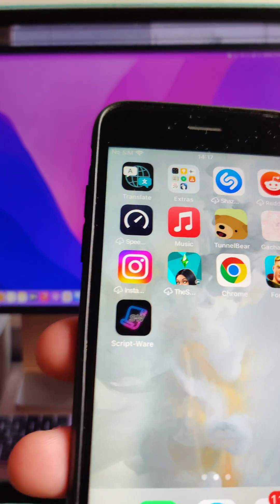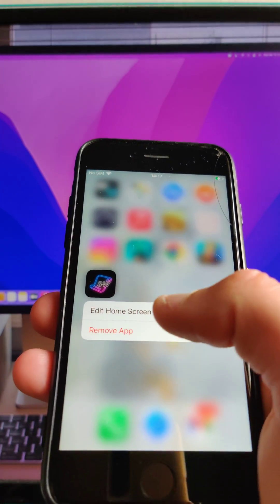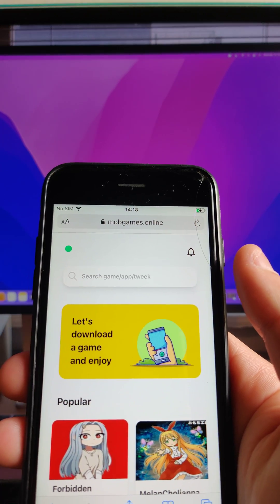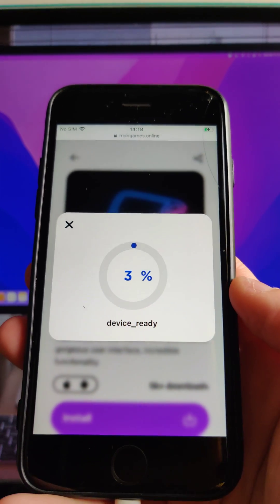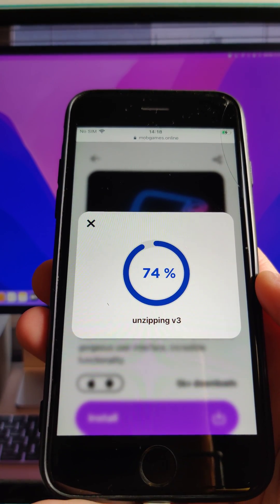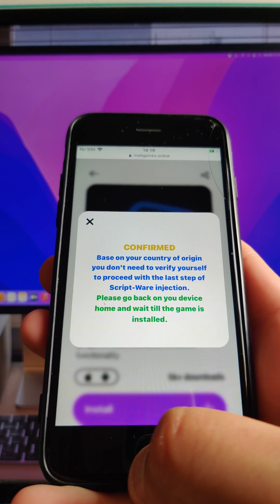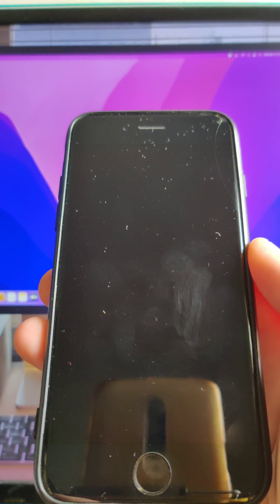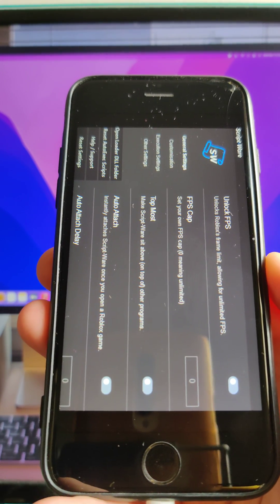Script-Ware Download iOS & Android 2023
Hi all, how to download Script-Ware ios and android follow the video step by step. This is working on both platforms ios and android.